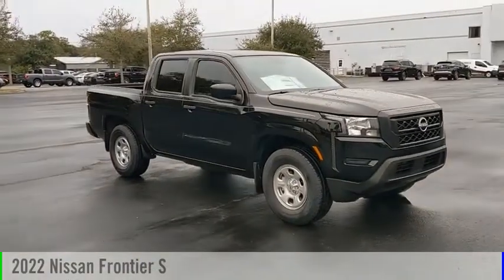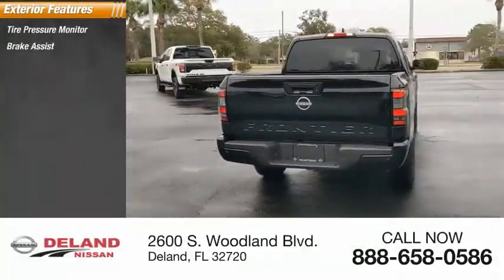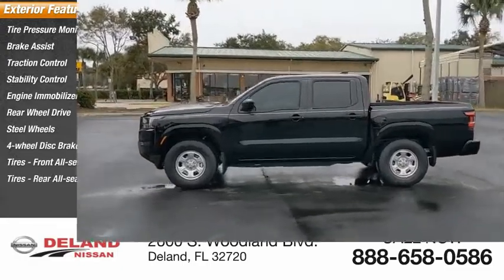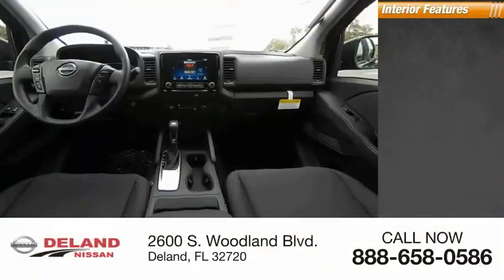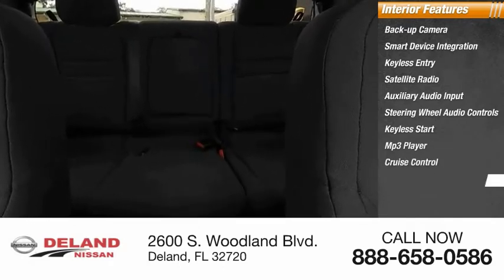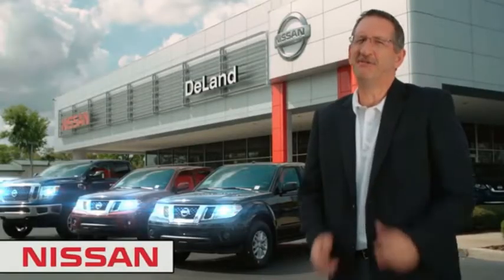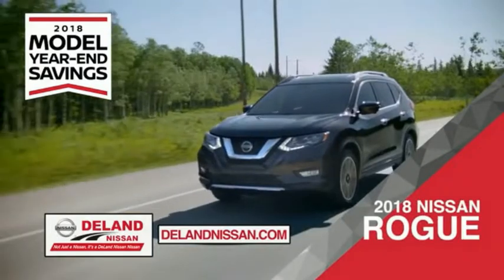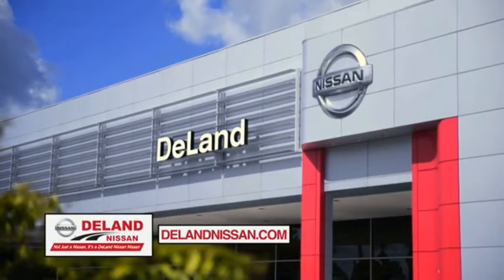2022 Nissan Frontier DeLand Nissan N635733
Financing

Payment Calculator

Service Appointment

Deland Nissan
2600 S. Woodland Blvd.